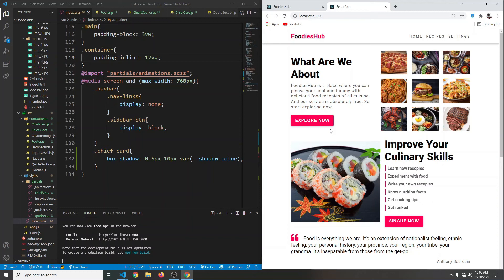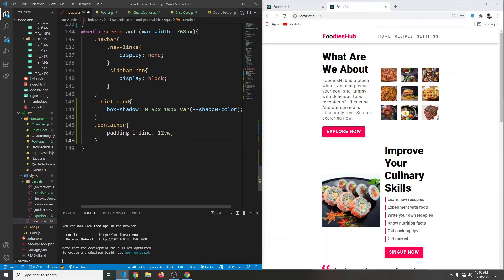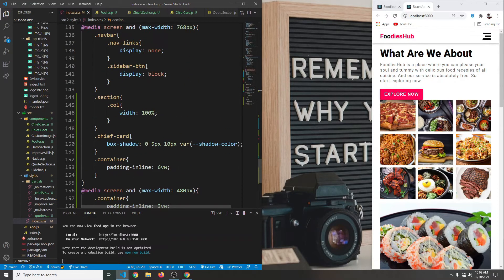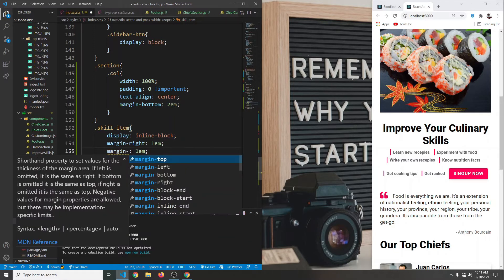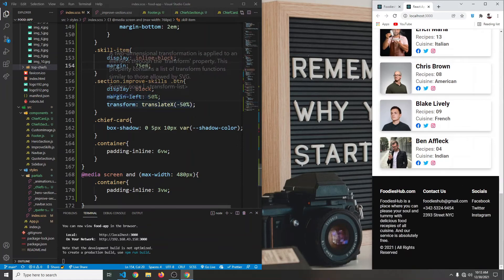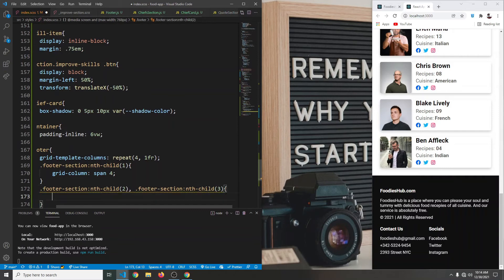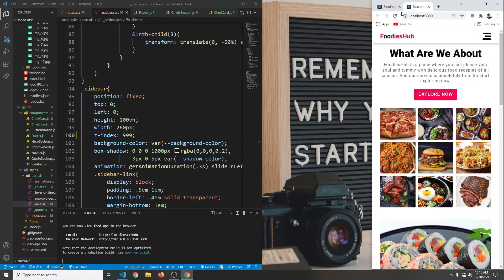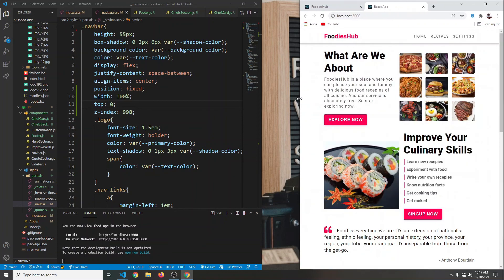React JS Recipe APP Project Tutorial | 10 Responsive Design